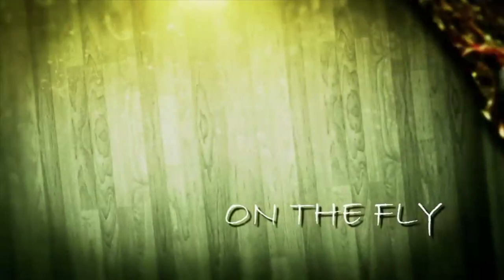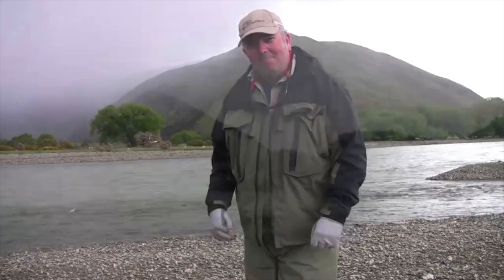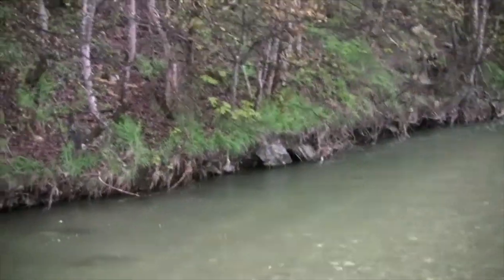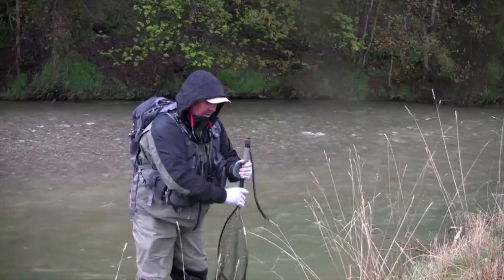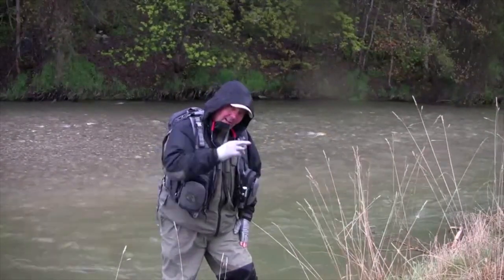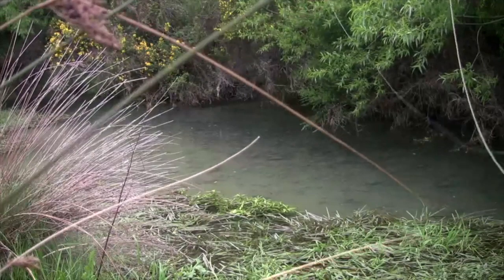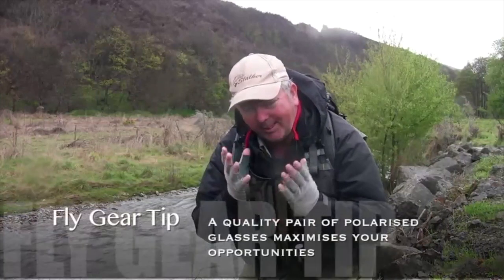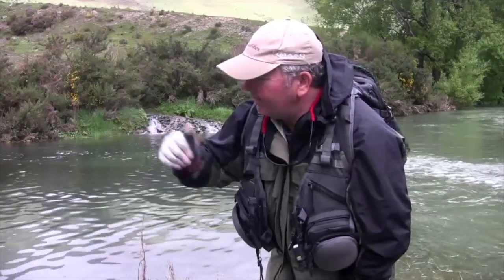Gavin Hurley fly fishing in NZ in the rain...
Filming and fishing alone is tough, especially if the fish don't play the game properly...